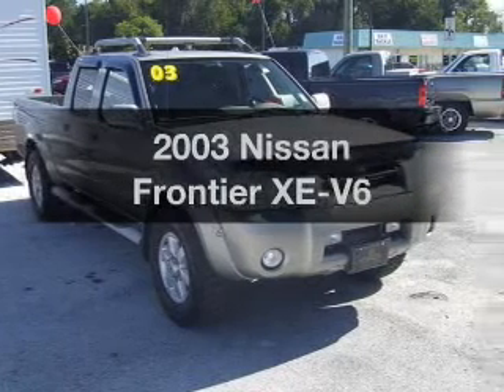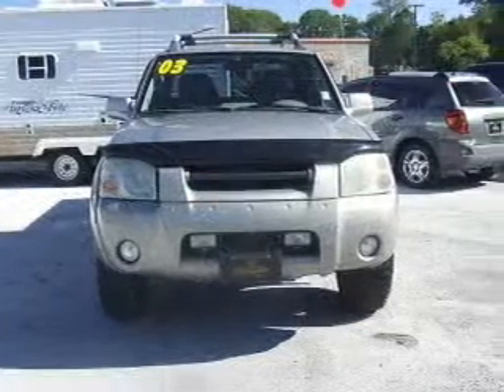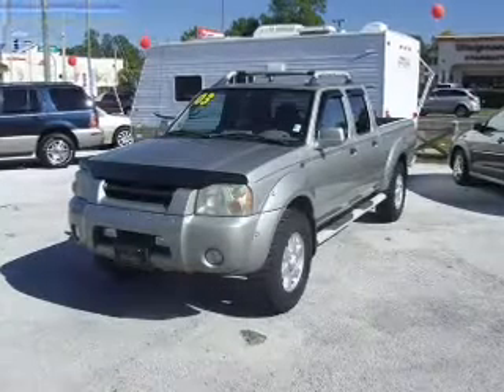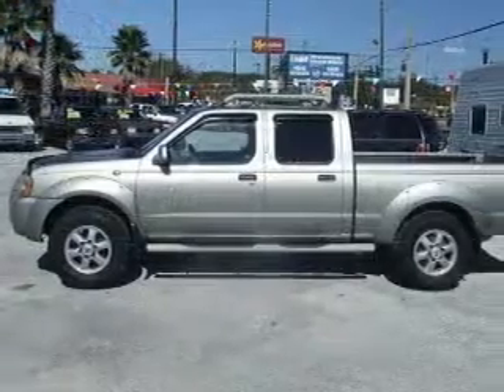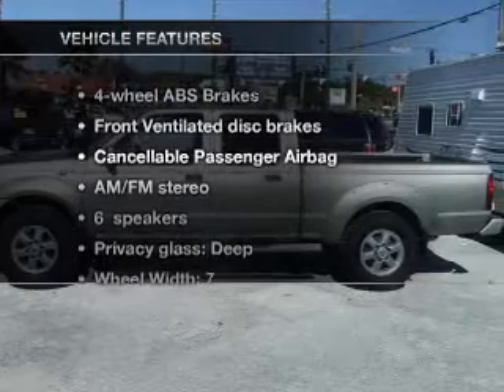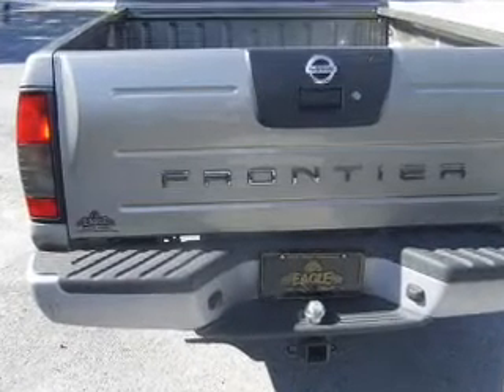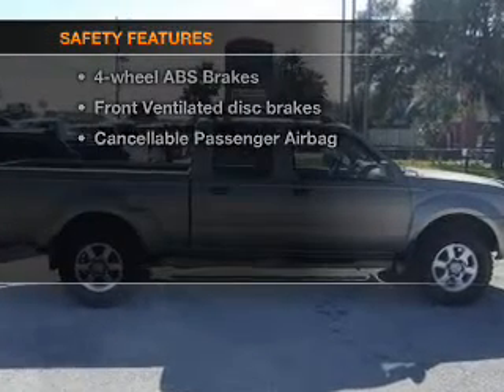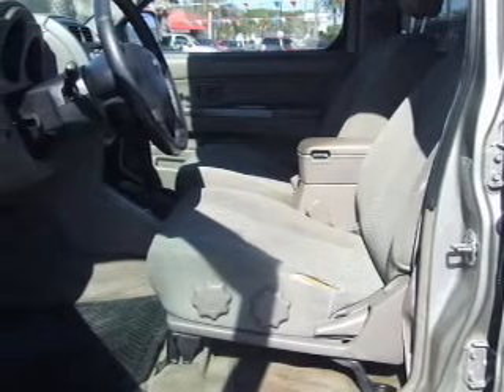2003 Nissan Frontier - Homosassa FL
Year: 2003
Make: Nissan
Model: Frontier
Trim: XE-V6
Engine: 3.3 liter 6 cylinder 12 valve
Transmission: 4-Speed Automatic
Color: Tan
Mileage:
Address:
1275 S Suncoast Blvd